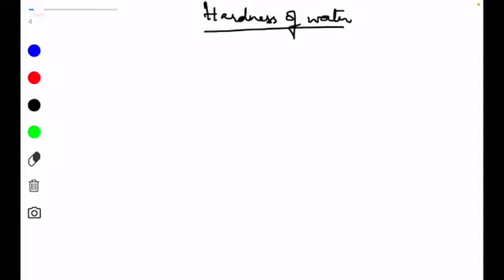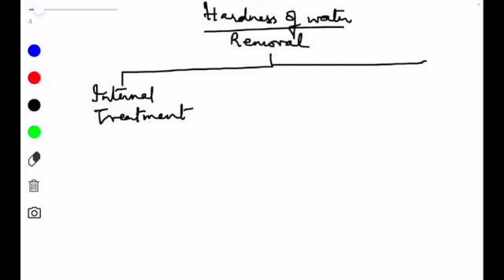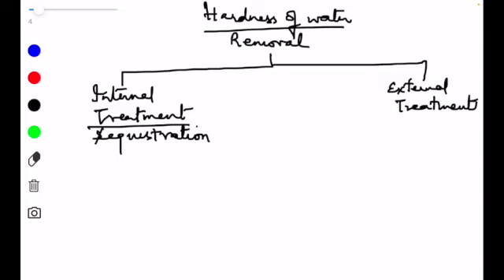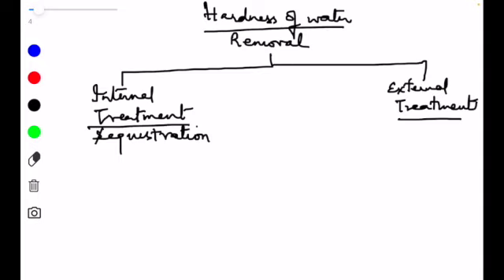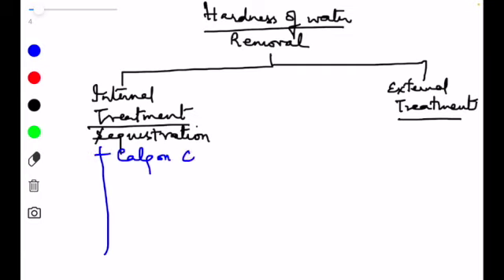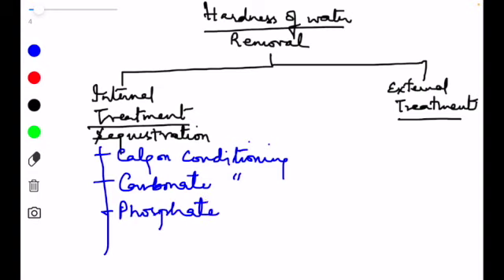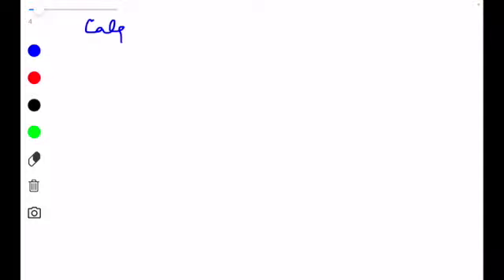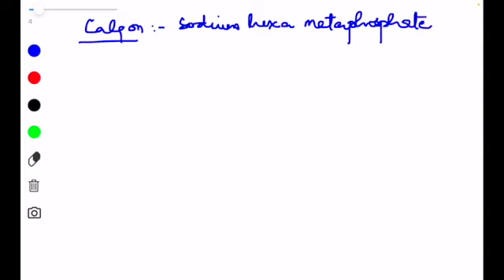Softening of Hard Water | BTC | Engineering Chemistry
Topics covered in the video -:
- Softening of water
- Internal Treatment
- External Treatment
- Calgon Process
- Sodium hexa metaphosphate
- Complex formation
- Prevention of scale formation
- Boiler

By -: Dr. Ansar Anjum